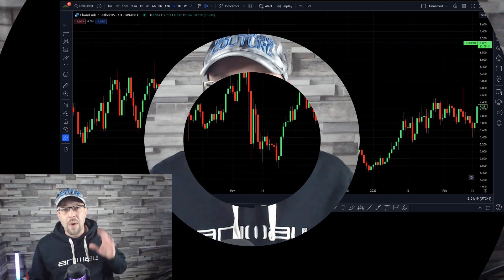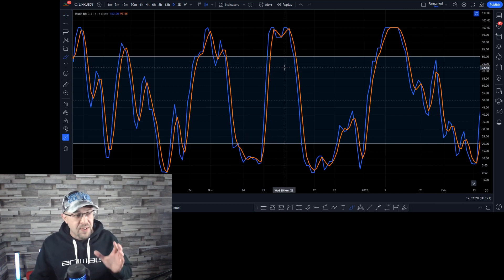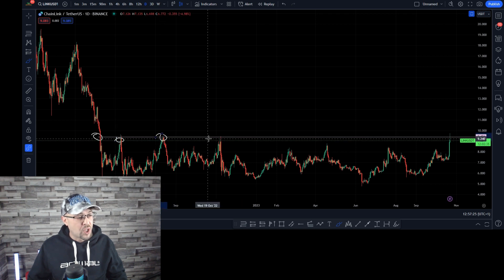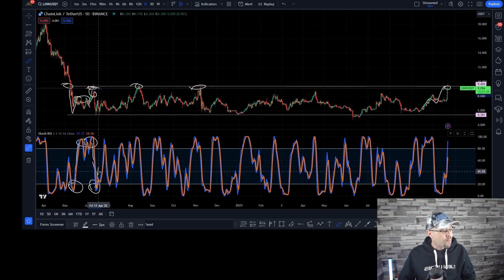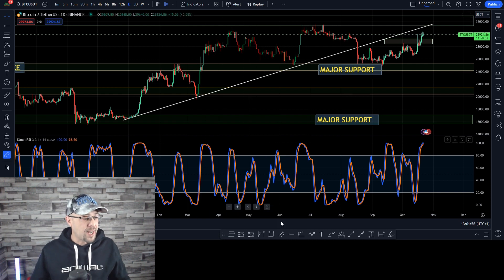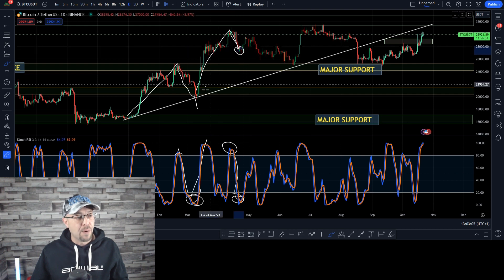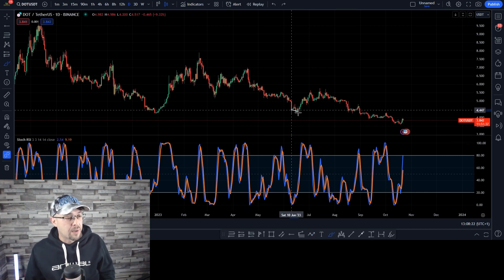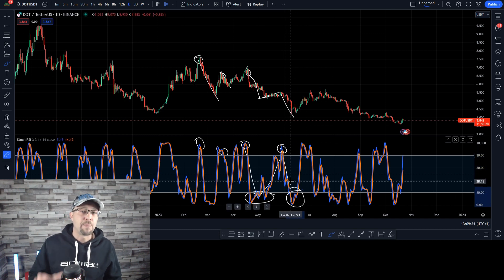Discover the hidden power of Stochastic RSI in crypto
Unveil the power of the stochastic RSI – your gateway to mastering crypto trading! Whether you're a beginner or looking to sharpen your trading strategies, this simple yet potent indicator could be the key to unlocking new financial possibilities. Step into the trading arena with confidence as we guide you through finding and utilizing this free tool. From understanding its mechanics in various market trends to applying it to real-time trading scenarios, we're here for every step of your journey to trading mastery.
TIMESTAMPS:
0:00 - Intro
0:17 - What Is The Stochastic RSI Trading Indicator?
0:38 - Where Do We Find The Stochastic RSI and overview of how it works?
1:46 - How Does The Stochastic RSI Trading Indicator Work?
2:12 - The Stochastic RSI on a Sideways Trend
5:05 - The Stochastic RSI in a Bullish Trend
7:12 - The Stochastic RSI in a Bearish Trend
🎡CRYPTO BULLSEYE SOCIAL MEDIA CHANNELS🎡